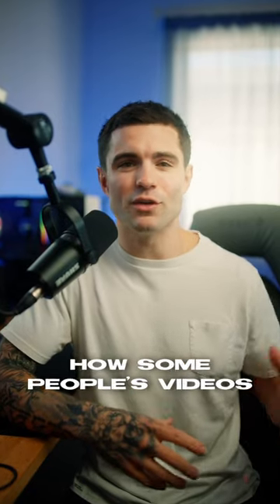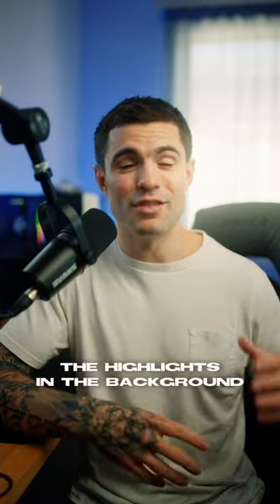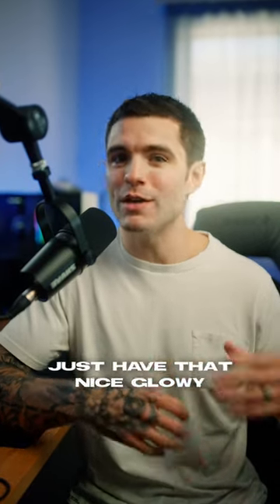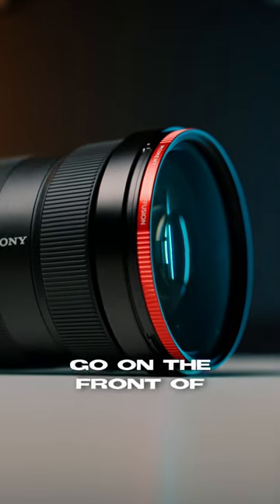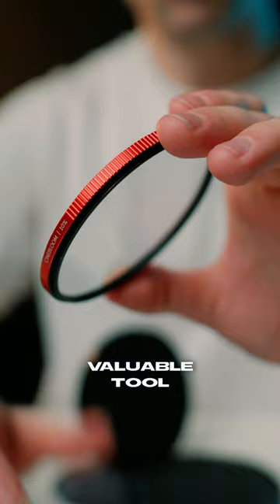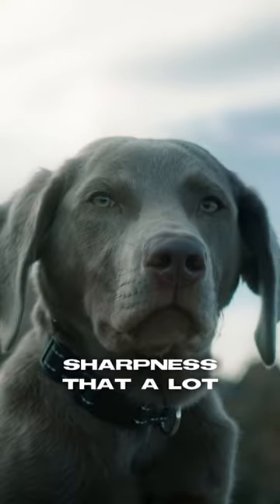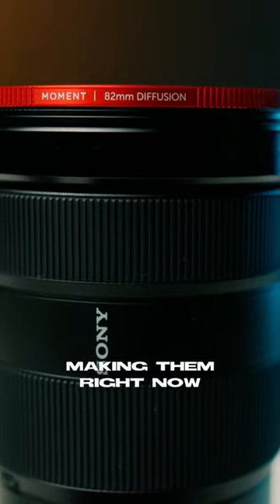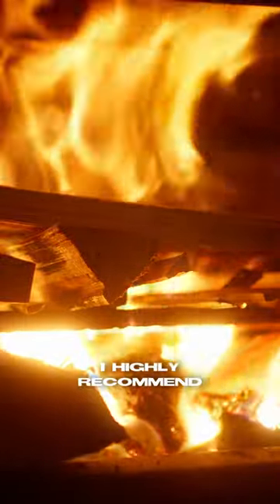How to get the "Film Look" in your videos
Gear I use:
MAIN LENS:
FAVORITE LENS
B ROLL KING:
FAVORITE TRIPOD:
GIMBAL
DRONE
CAMERA MONITOR
HEADPHONES
SOLAR POWER BANK
RODE VIDEOMIC PRO PLUS
PELICAN CASE SD CARD HOLDER
CAMERA BACKPACK